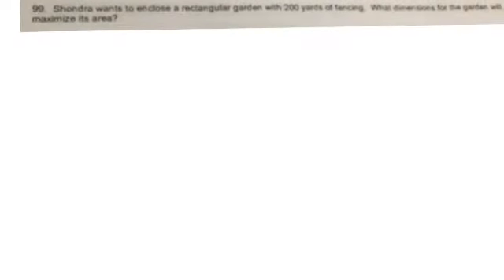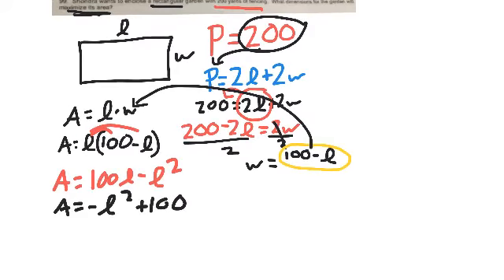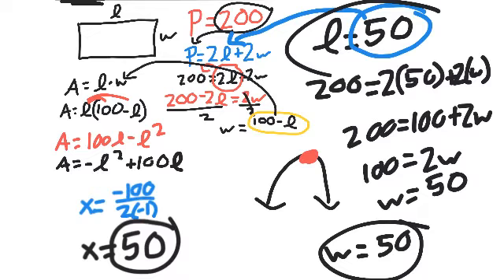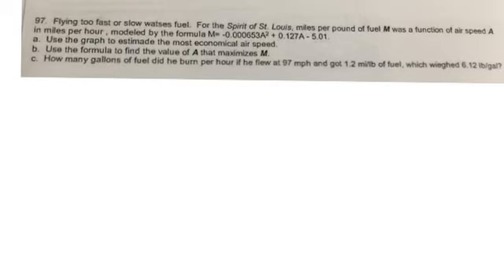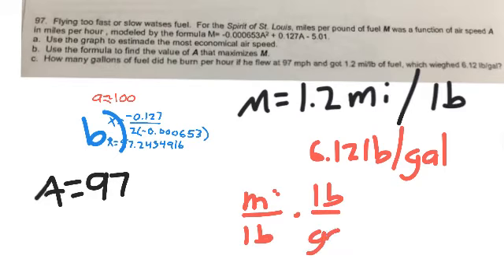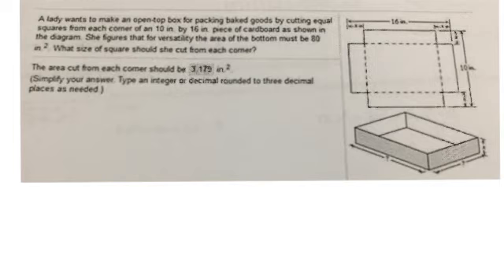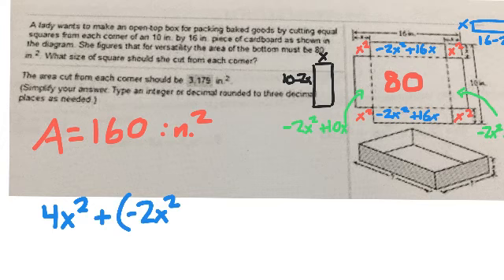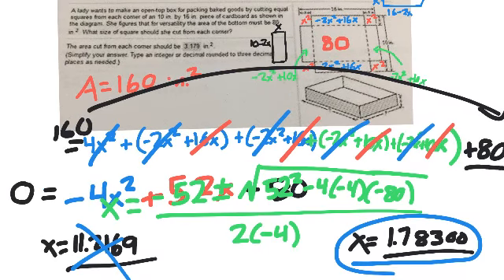3.1 part 2